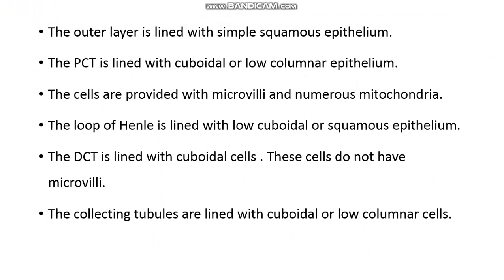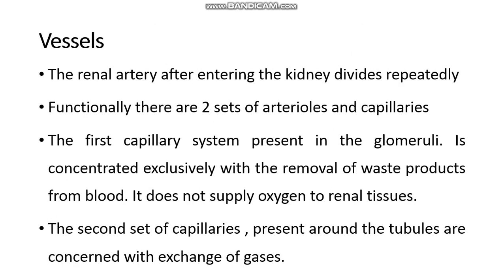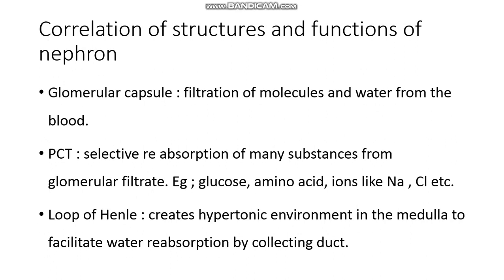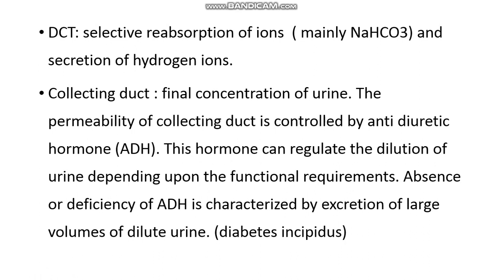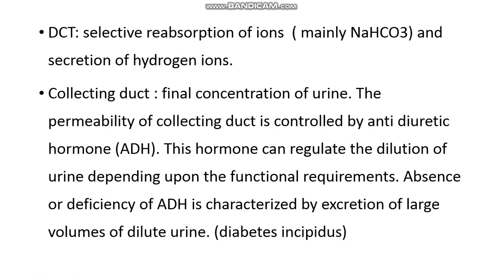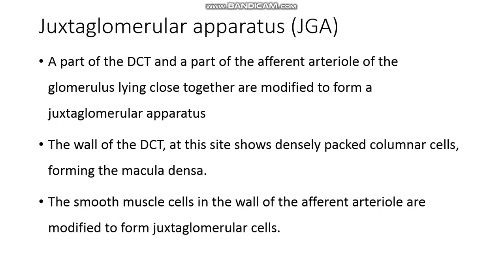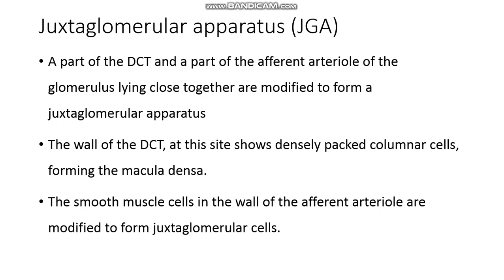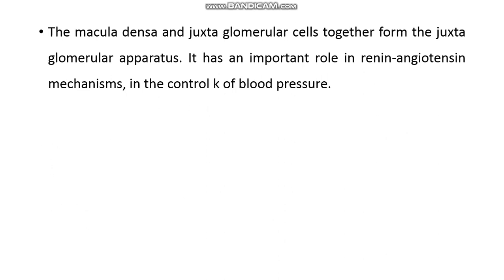Nephron part 2